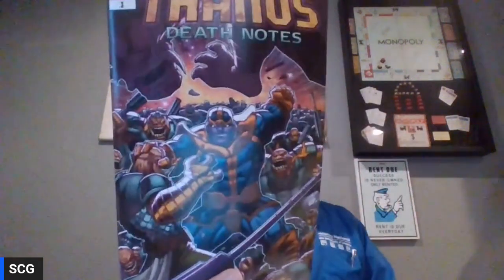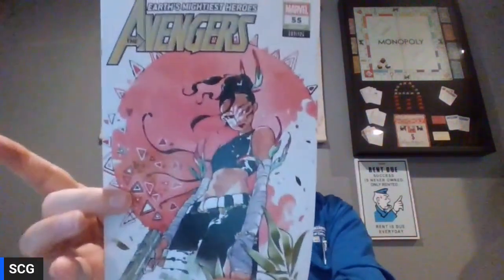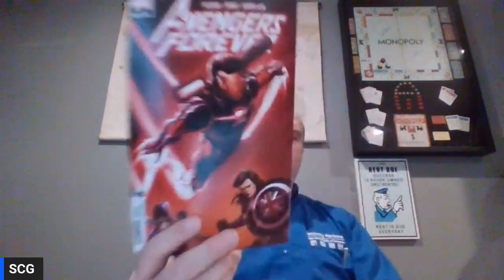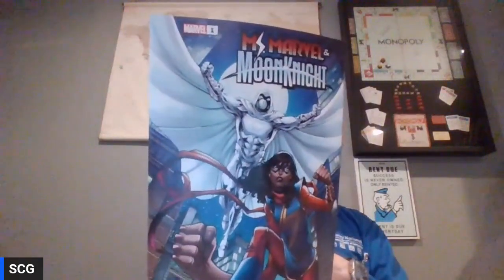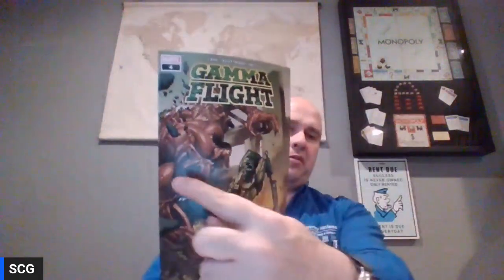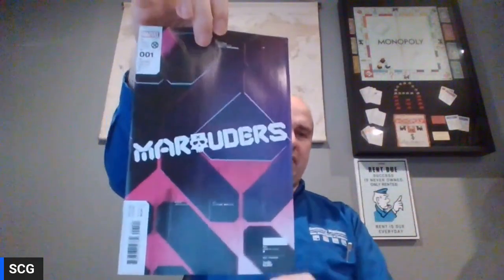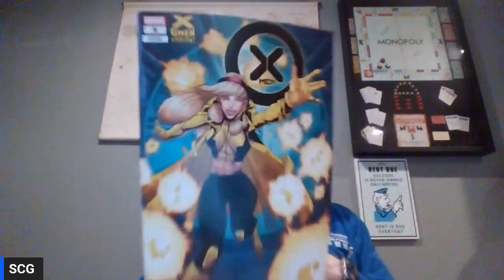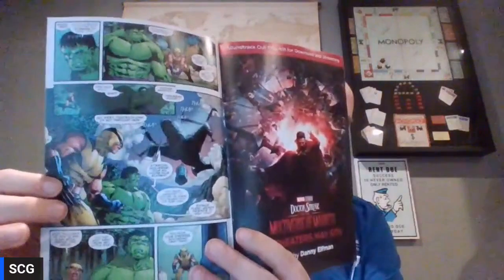NEW WALMART MARVEL COMIC BOOK MYSTERY PACKS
Be sure to protect those cards and comics with the best.

Getting frustrated looking for those hard to find to comic books to fill your runs? Look no further! Visit MyComicShop.com and start an account today